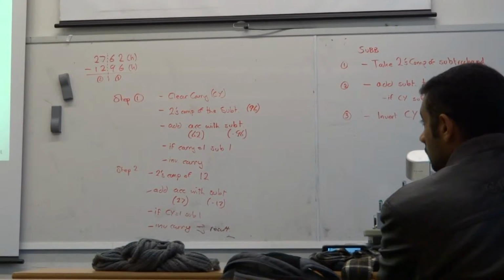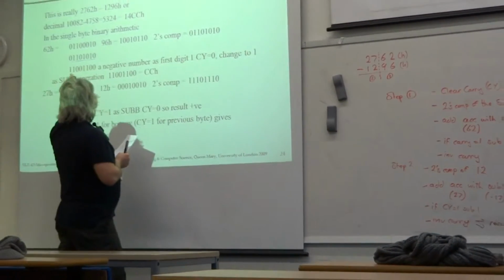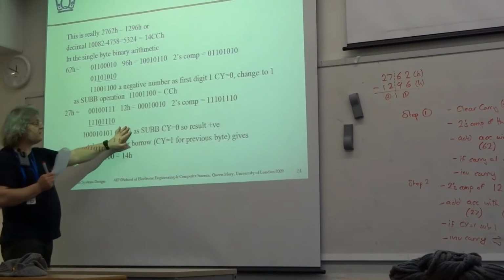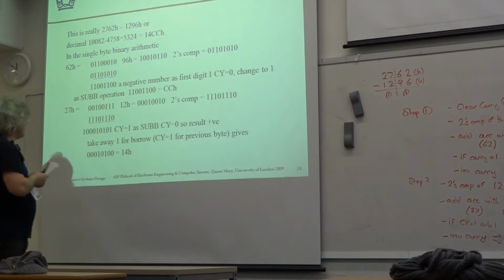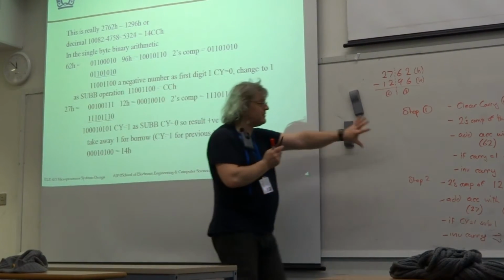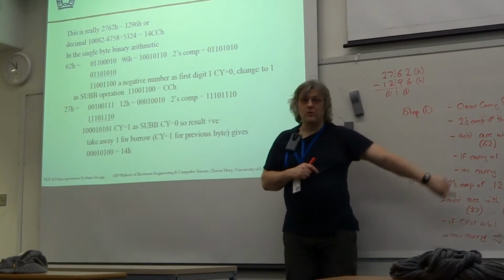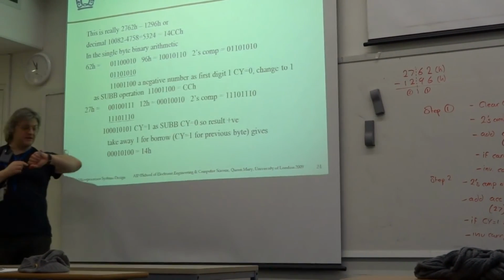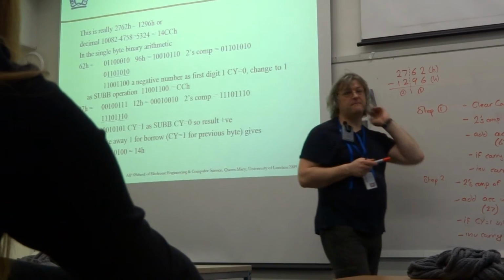06.02.13 Microprocessor Lecture: Part Two.